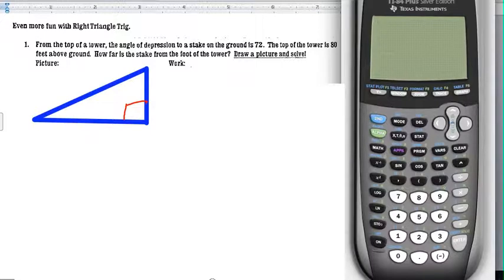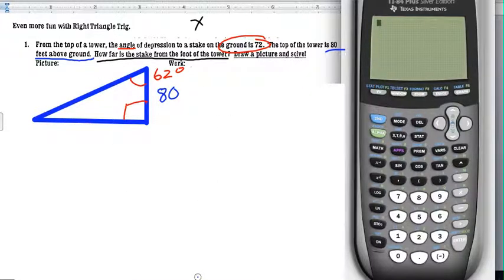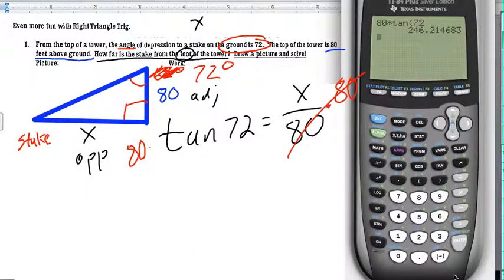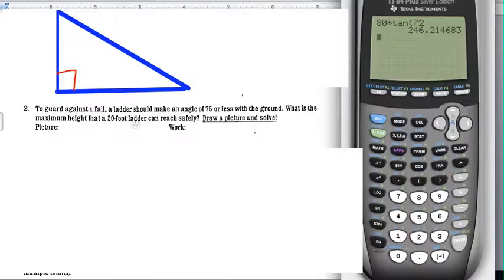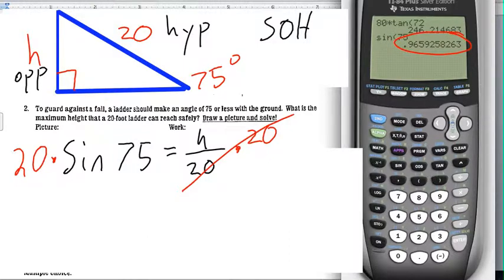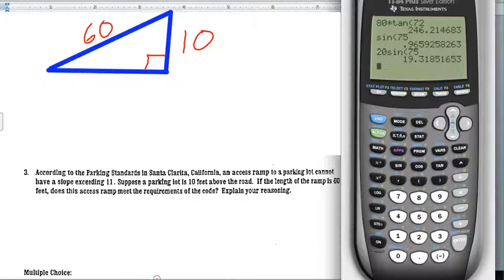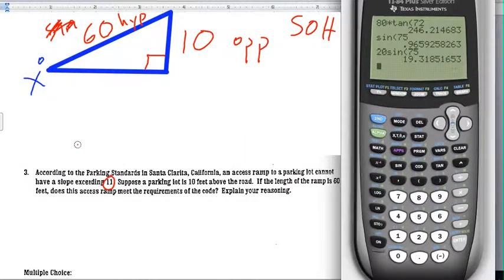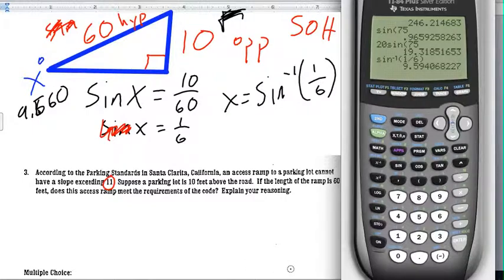Trig Practice WS Movie 2